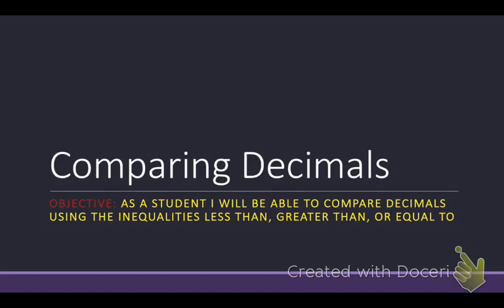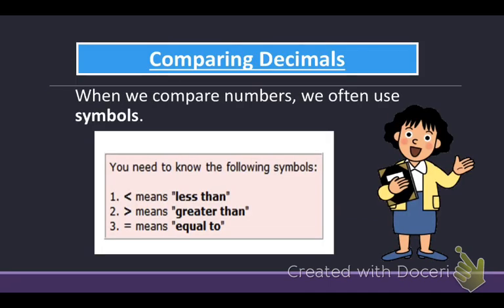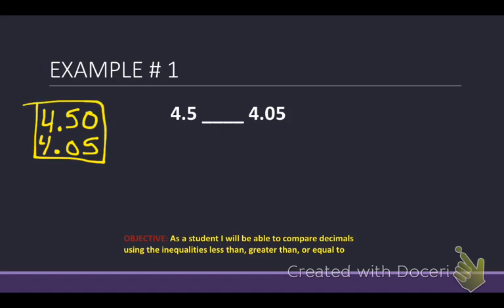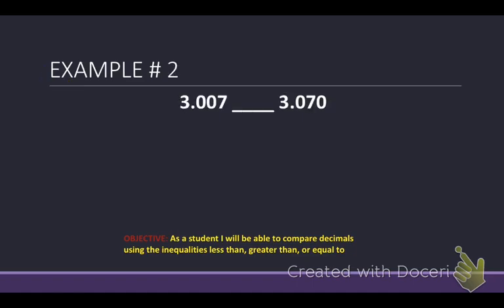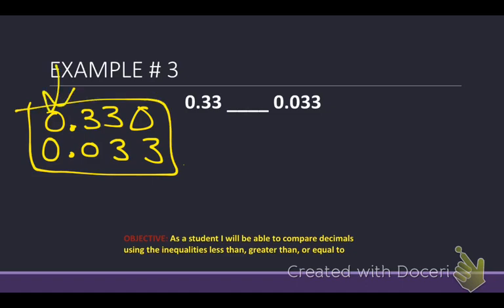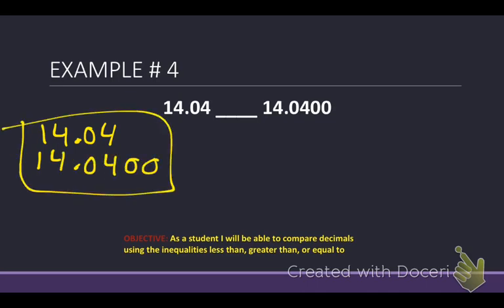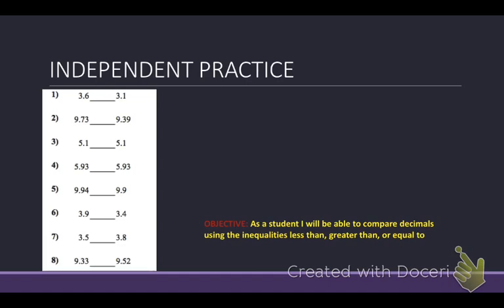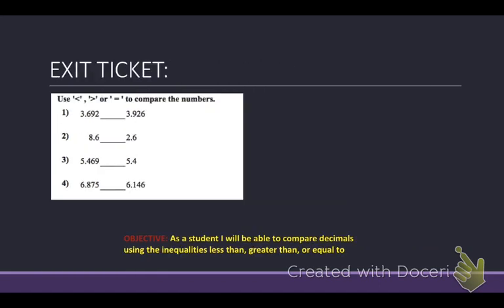Comparing Decimals Video